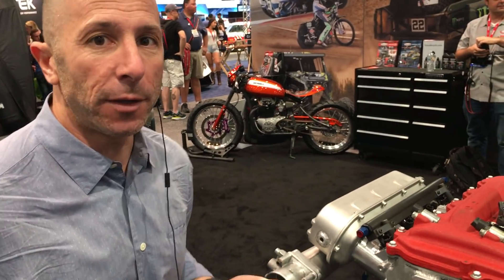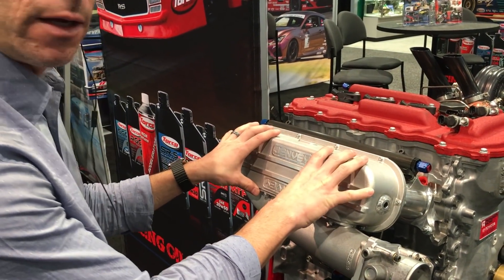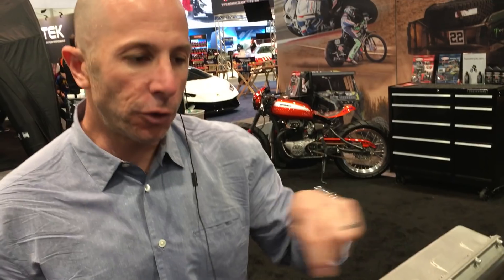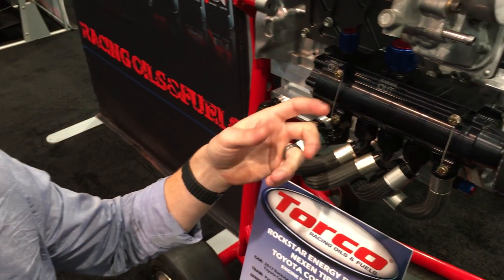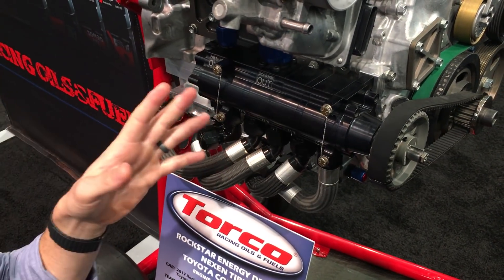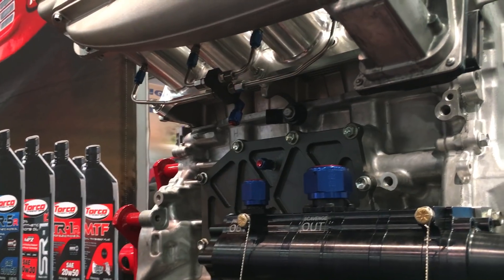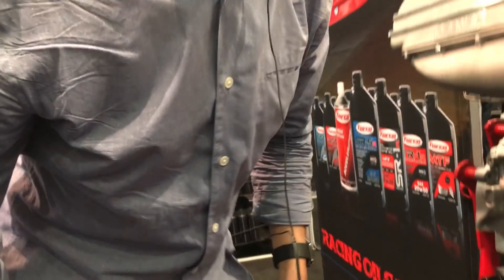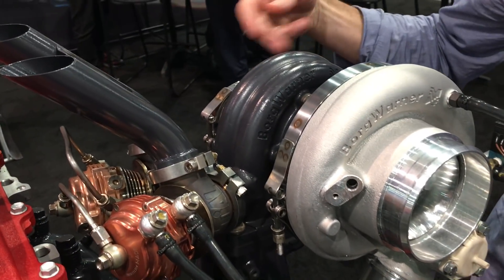How Intake Manifold, Nitrous and Turbo are designed for 1000 Horsepower 4 Cylinder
Please comment on what you want to see more of and I'll post more videos.